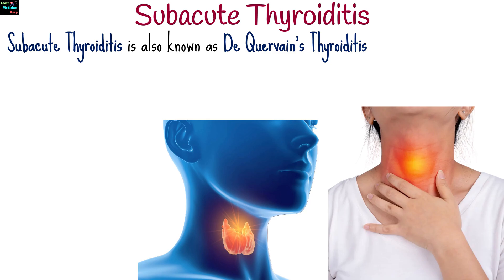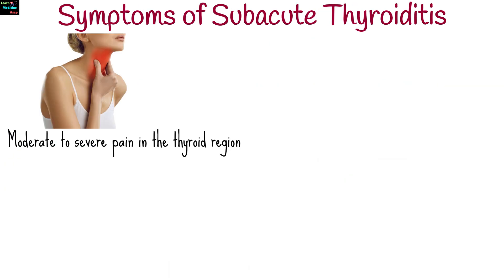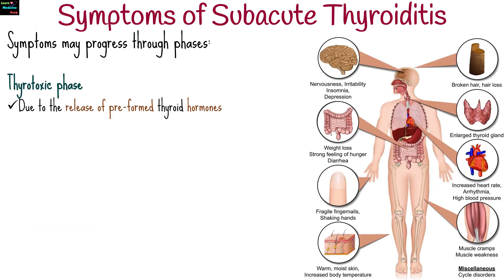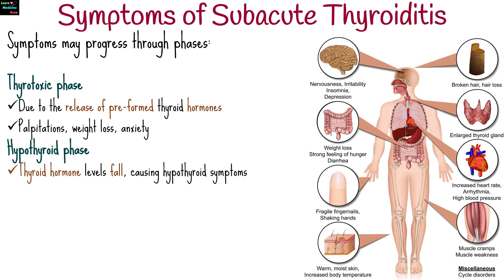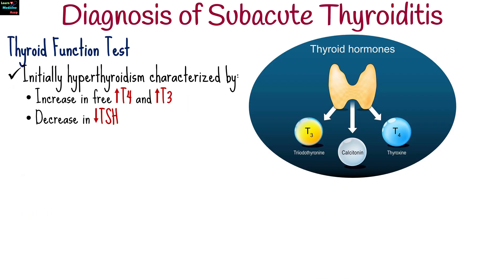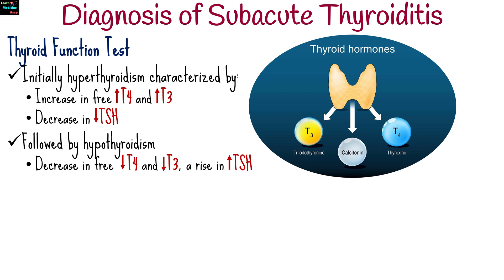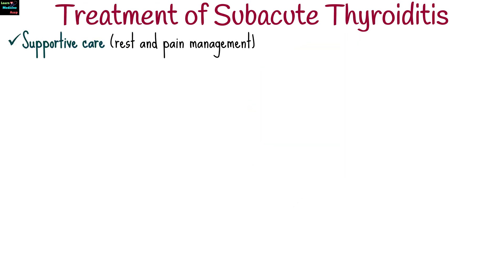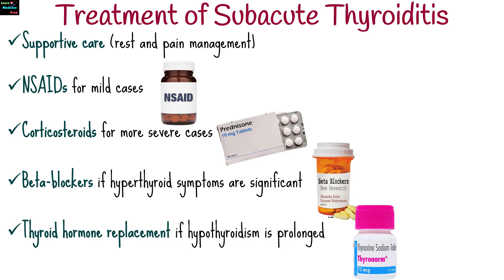Subacute Thyroiditis (De Quervain’s Thyroiditis) – Causes, Symptoms, Diagnosis and Treatment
Subacute Thyroiditis (De Quervain’s Thyroiditis) is an inflammatory thyroid condition often triggered by a viral infection, such as Coxsackie, mumps, or influenza, following an upper respiratory tract infection. It typically presents with gradual onset of moderate to severe thyroid pain radiating to the jaw or ears, fatigue, malaise, low-grade fever, and a tender, enlarged thyroid gland. The condition progresses through three phases: a thyrotoxic phase (hyperthyroidism symptoms due to hormone release from damaged thyroid tissue), a hypothyroid phase (fatigue, weight gain, and cold intolerance as hormone levels drop), and a recovery phase where thyroid function normalizes. Diagnosis is based on clinical history, elevated ESR/CRP, abnormal thyroid function tests, and low radioiodine uptake on scans. Treatment focuses on supportive care, with NSAIDs for mild pain, corticosteroids for severe cases, beta-blockers for hyperthyroid symptoms, and thyroid hormone replacement if hypothyroidism persists.